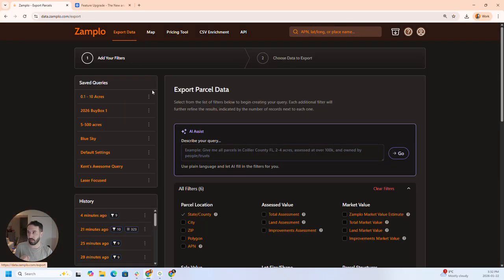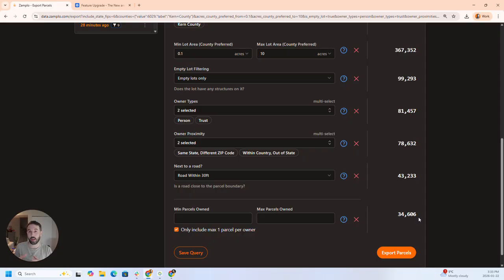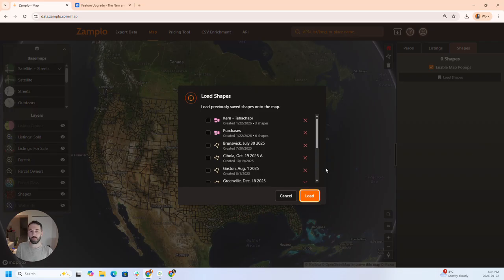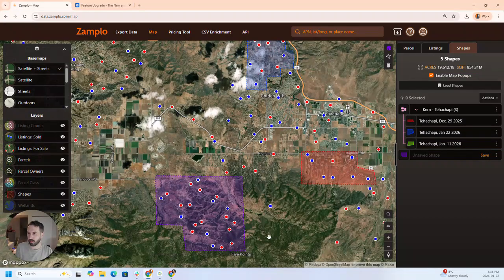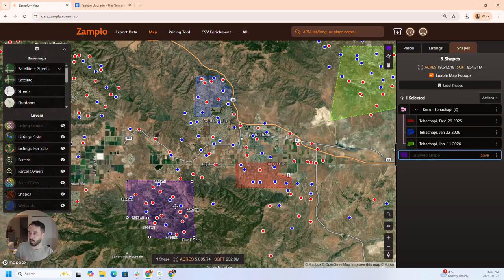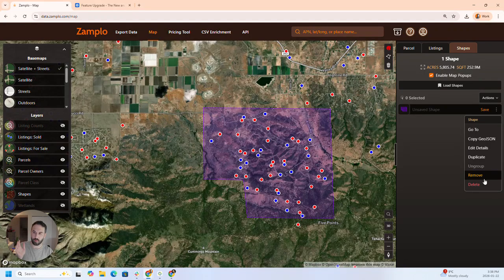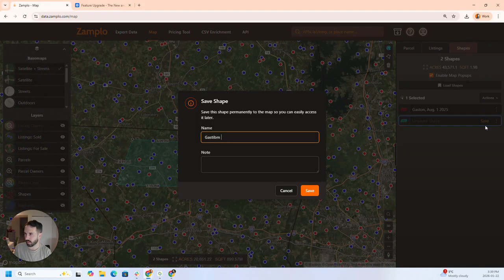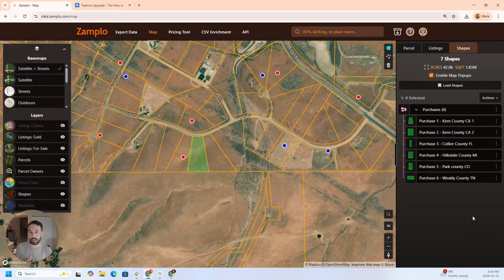Feature Upgrade - The Shapes Tool Just Got a Lot More Powerful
We’ve rolled out several upgrades to Zamplo’s Shapes and Polygon tool designed to help you pull more targeted data, control list size, and stay organized across your campaigns.

In this video, I walk through:

- Why using shapes matters when targeting large counties
- How grouping shapes makes campaign management easier
- New measuring tools for acreage and distances
- How to recover and save unsaved shapes
- Using notes to track campaigns, purchases, and due diligence

These updates make it easier to dial in specific areas, price parcels more accurately, and avoid overlapping campaigns.